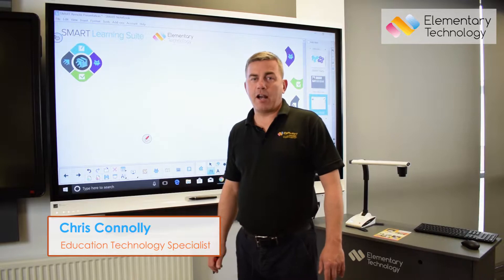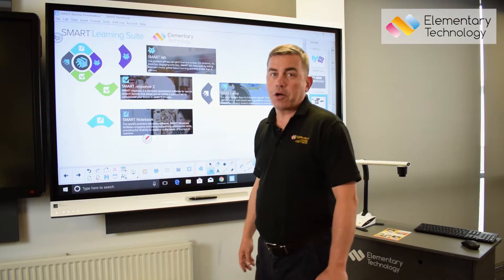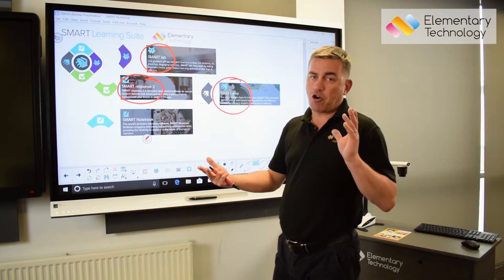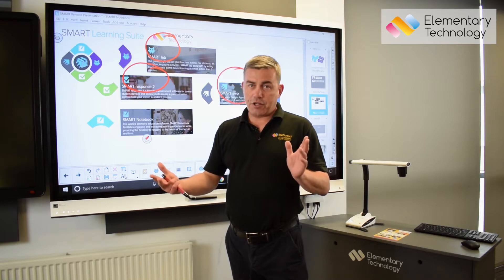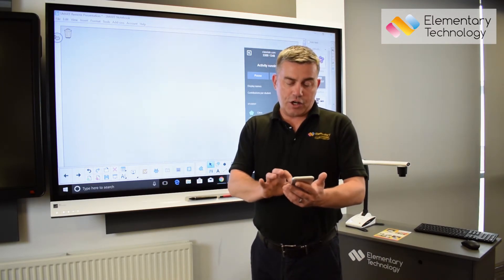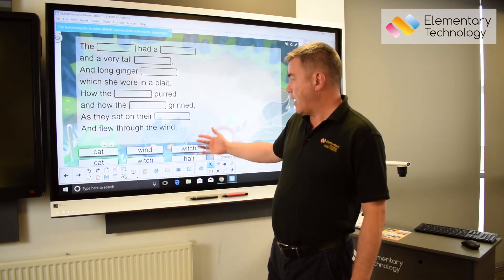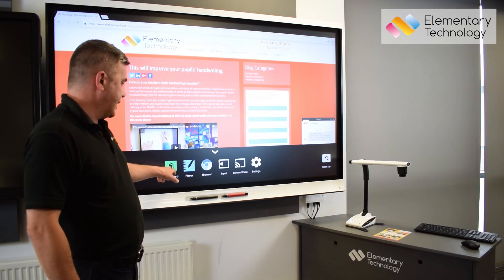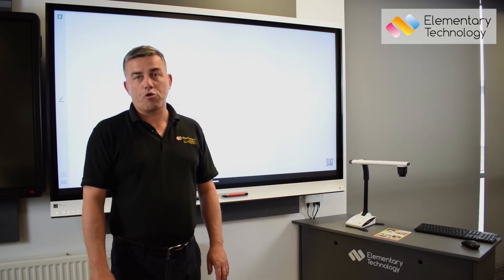SMART Board 6000 Series - a snapshot!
The SMART Board 6000 Series is the biggest selling in the interactive touchscreen for education in the SMART range, and it's clear to see why.

SMART Board interactive displays, supported by the latest SMART Learning Suite software (which includes SMART Notebook) transform classrooms and support outstanding teaching and learning in schools.

Chris Connolly, our Education Technology Consultant, presents the SMART Board 6000 Series from our Customer Experience Centre.

Elementary Technology is a leading supplier of the latest interactive technology into education, and a SMART Gold Partner. or call on .

Contact us for support, advice and ideas, and to find out how we support schools, teachers and pupils to improve teaching and learning in the classroom, and help improve our schools' communities.